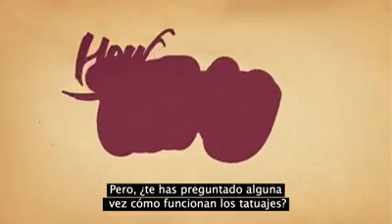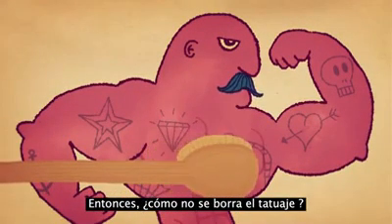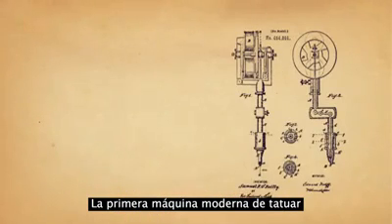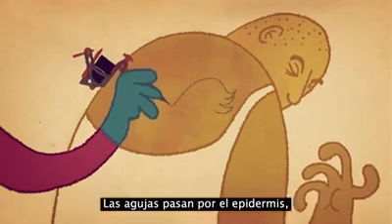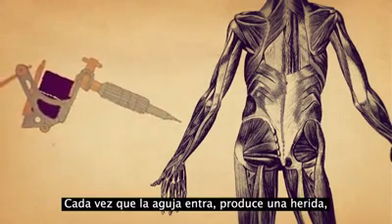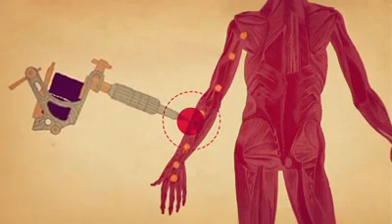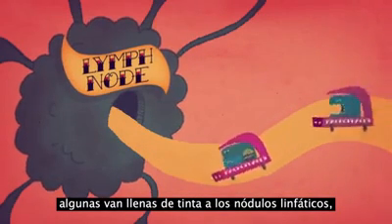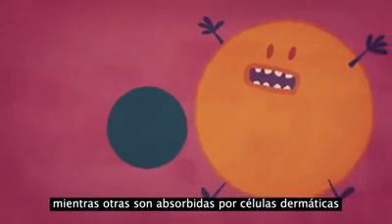Explicación del Tatuaje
El tatuaje no es moda